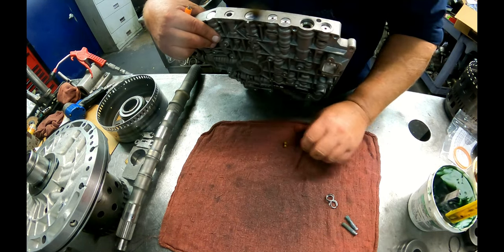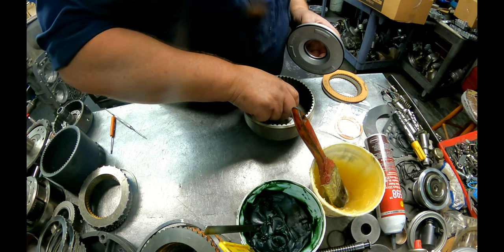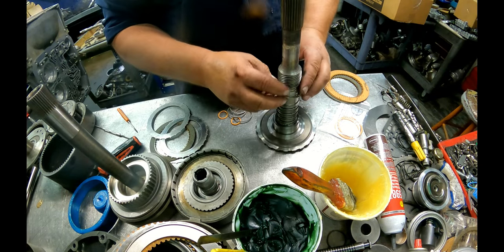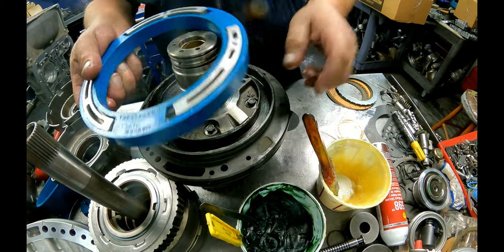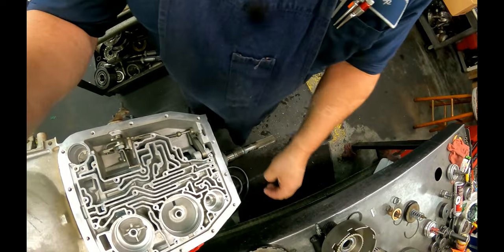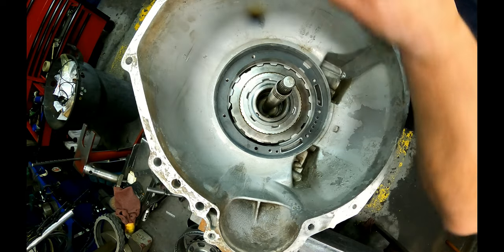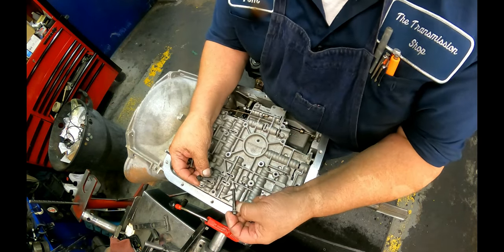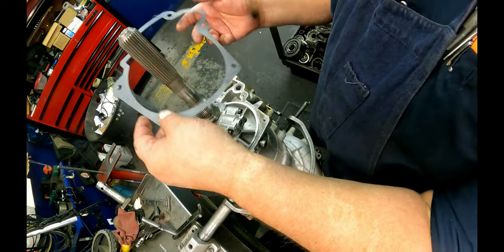AOD Rebuild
1993 Ford Mustang. Split year, last year for the AOD, first year for the AOD-E.